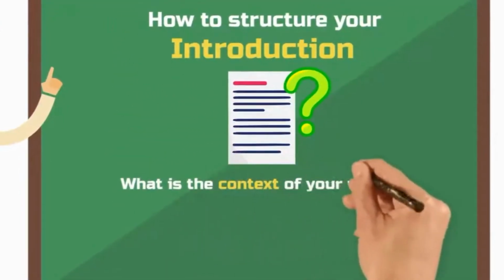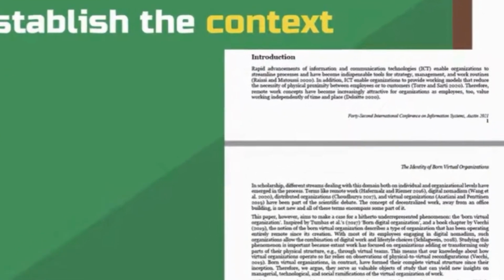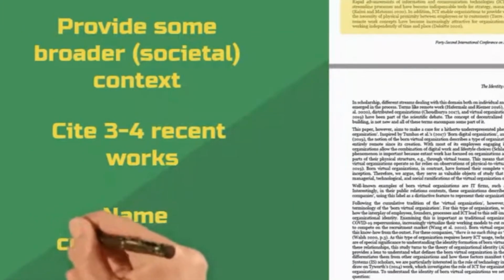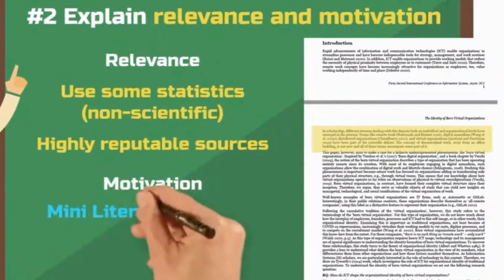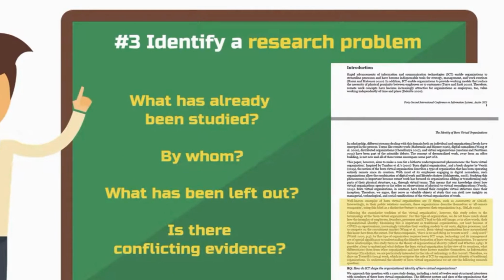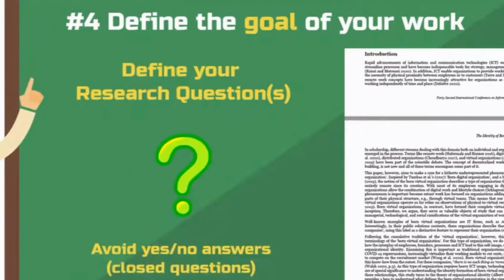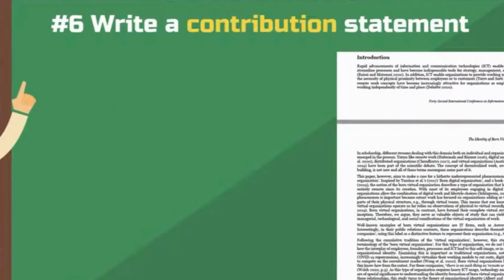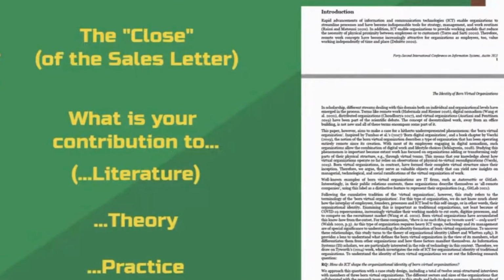Instructions on how to start a research paper- Beginners Guide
Writing a strong introduction is crucial as it sets the tone for the rest of your research paper. Here's how you can structure it effectively:
1) Grab the reader's attention: Begin with an engaging statement, a thought-provoking question, an interesting fact, or a relevant quote.
2) Contextualize the topic: Give some background to provide context for your research. Briefly explain why the topic is important or relevant.
3) Clarify important terms: If your research involves complex terminology or specific concepts, define them early on to ensure readers understand.
4) State the problem or gap: Clearly explain the issue or gap in knowledge that your paper addresses.
5) Highlight significance: Explain why this problem or question is worth investigating.
6) Purpose of the research: Present the central question or objective your research will explore.
7) Statement: Conclude the introduction with your thesis—a concise statement summarizing the main point or argument of your paper.